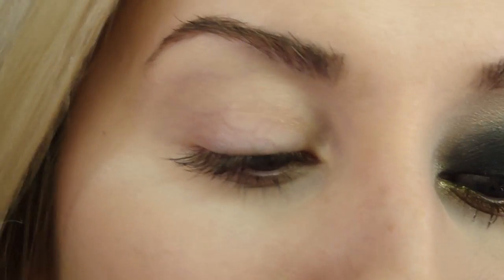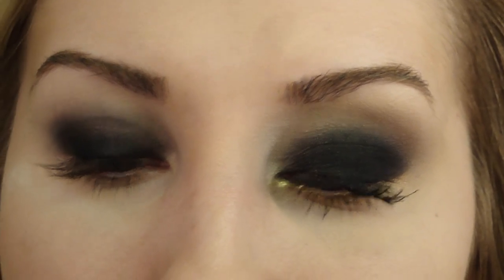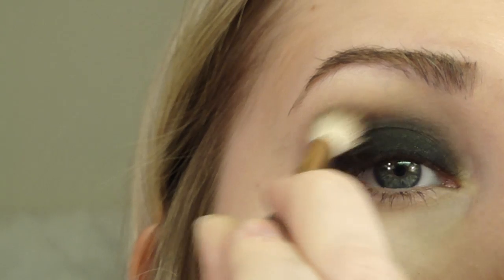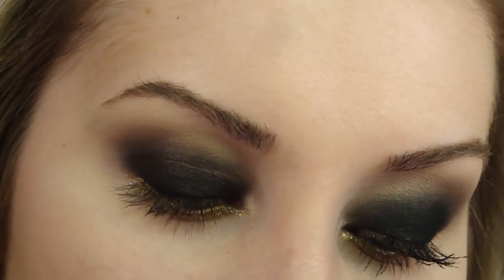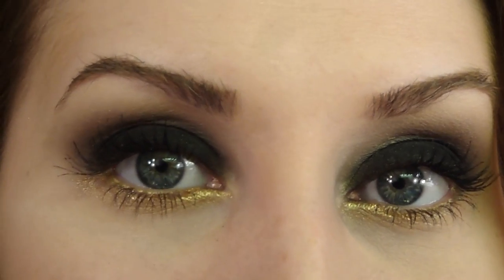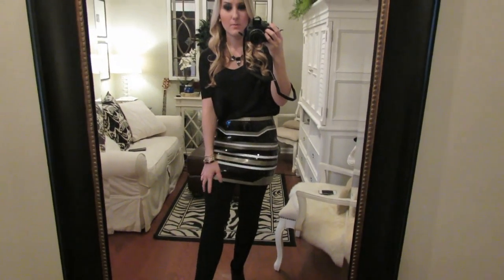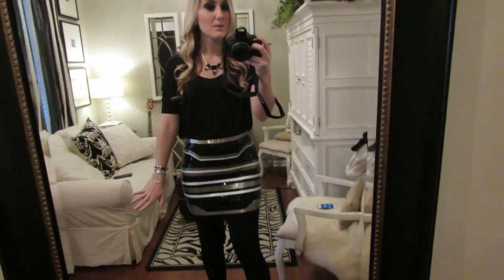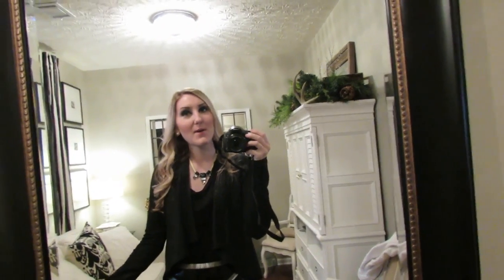New Year's Eve Makeup Tutorial & Outfit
*MEET-UP INFO!! Come hang out with me on Saturday, January 5th from 1-3pm at the Sigma Beauty store at the Mall of America! They'll be handing out gift bags, I'll be doing makeup demos, and we'll be hanging out! ;) Can't wait to see you guys there!

Check out my blog for a list of all products used in this video, more outfit details, and more photos!

Want more OOTD's? New Collective OOTD post on my blog!

My Stuff:
(Outfit details in video)